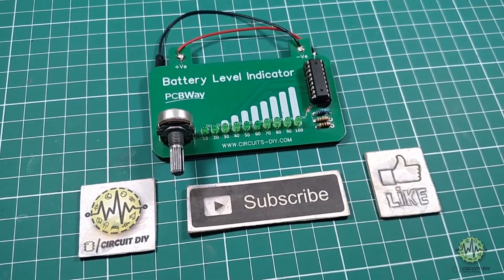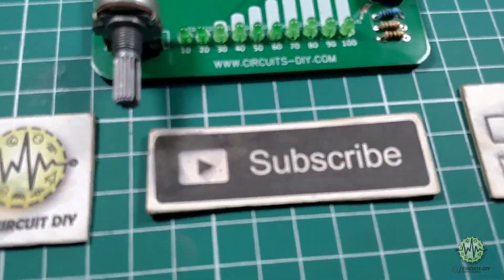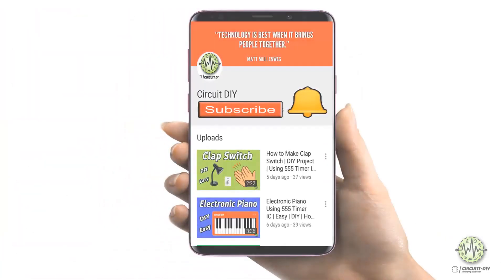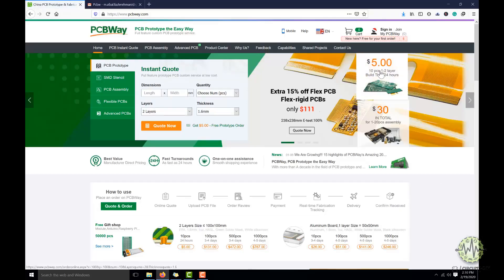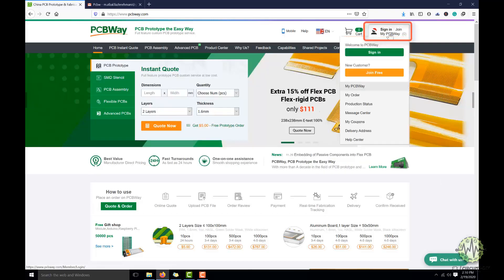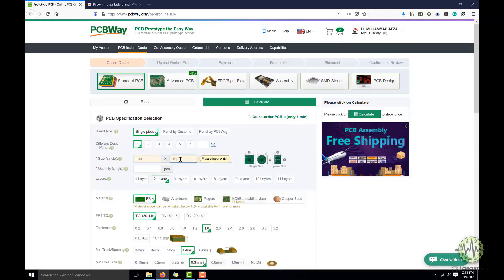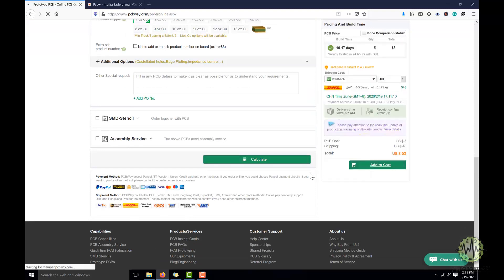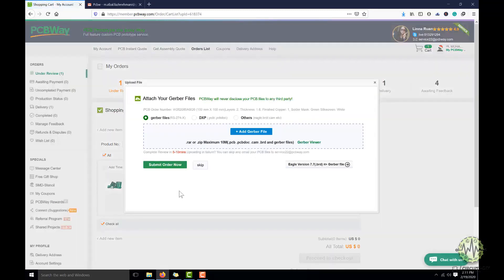How To Make Battery Level indicator | LM3914 | 12 Volt Battery